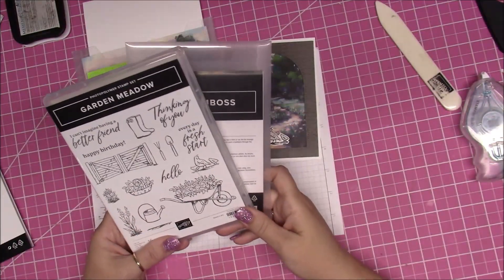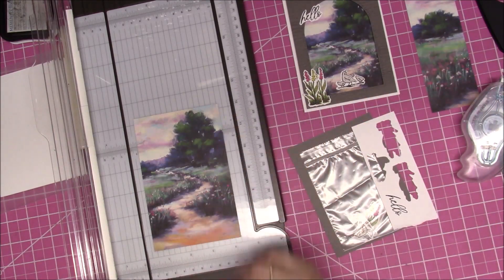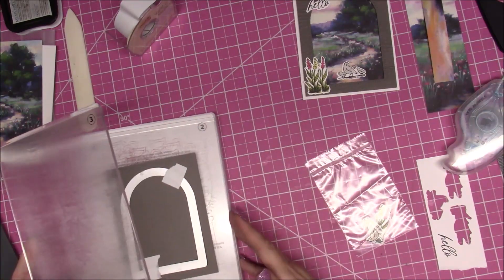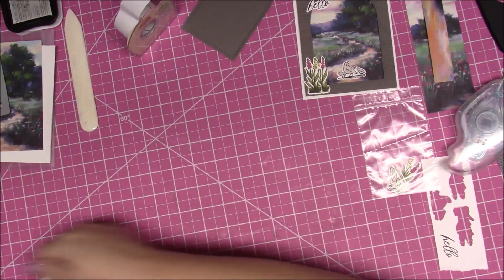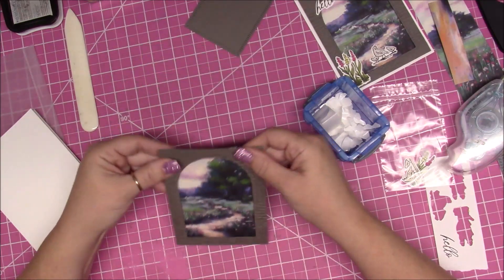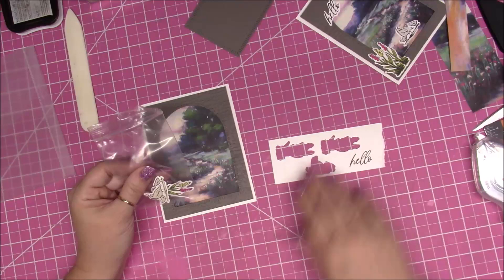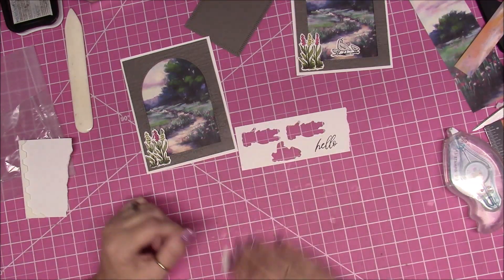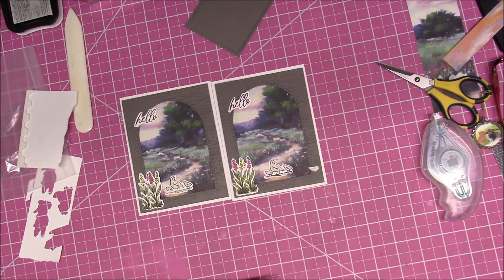Garden meadow online class card 3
post-note tape
T-Square Ruler
ATG Tape 1/2in.
ATG Tape 1/4in.
Sctch ATG 700 Adhesive Applicater
Glue and Residue Eraser
Goo Gone Adhesive Remover
Rubber Stamp Pressure Tool
stick and stamp mat
mini misti stamp positioner
Gelly Roll White Gel Pen
Velcro Dots
xyron Stickermaker
xyron sticker refull
Natural Burlap String
Tombow Sand and rubber eraser
Metal Ruler 12"

Bonnie~